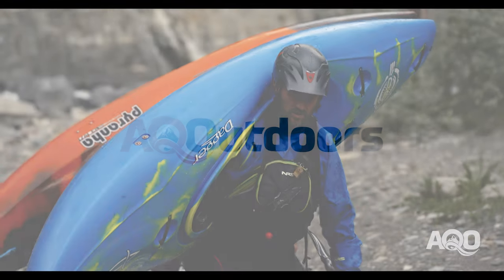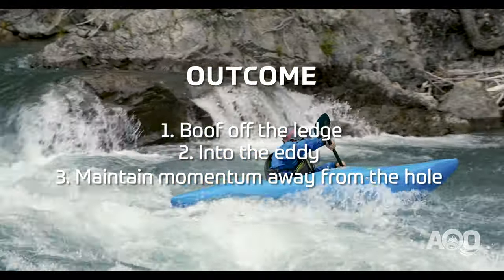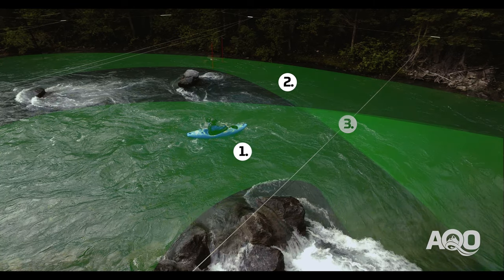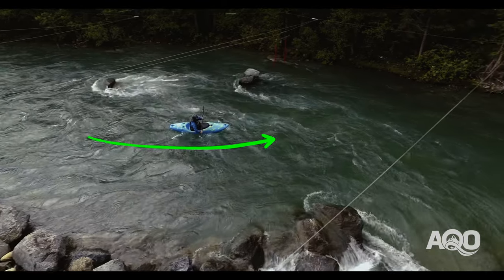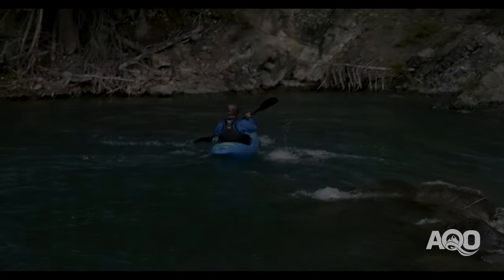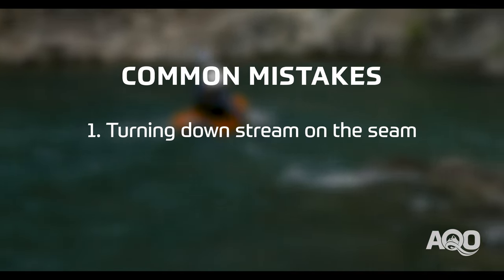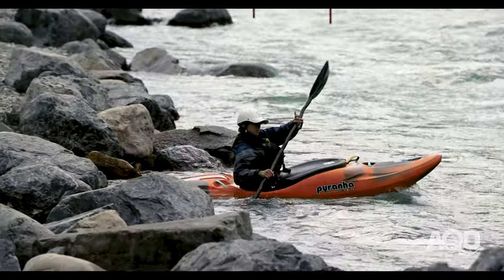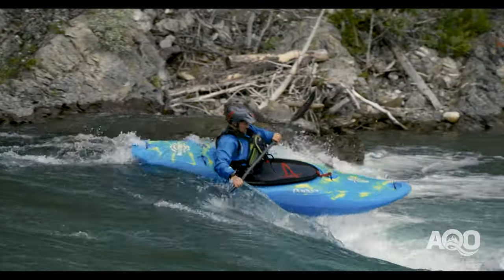How to Boof "Cartwheel Corner", Kananaskis River | Intermediate Whitewater Kayaking Skills Series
In this video, AQ Outdoors owner Simon breaks down the required steps and skills to successfully navigate and maneuver Cartwheel Corner in Kananaskis.

0:01 Intro
0:33 Prerequisites
0:49 Identifying the Currents
1:20 Crossing the Seam
2:14 Common Mistakes
2:45 Summary